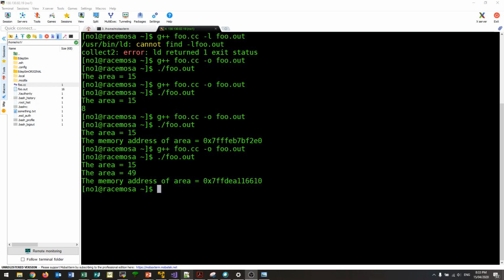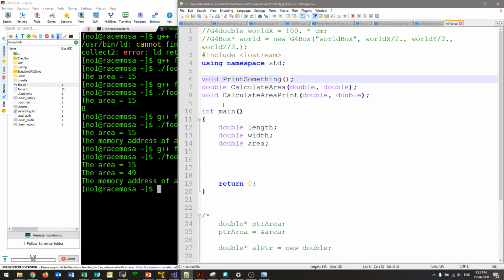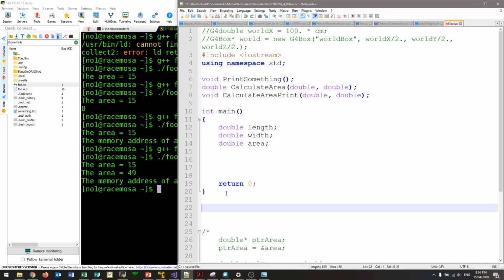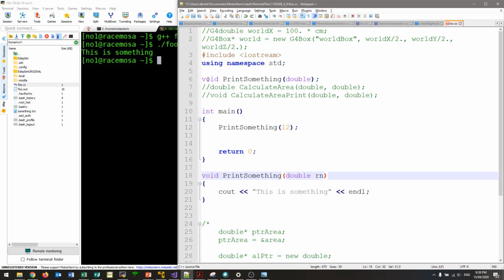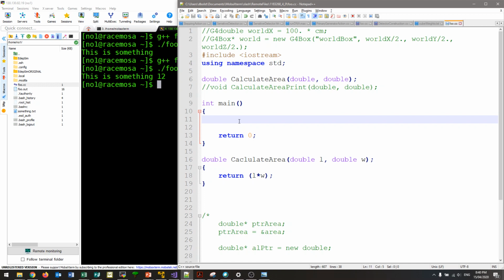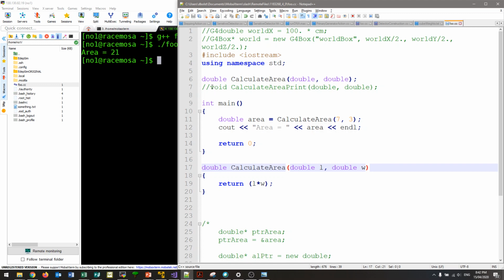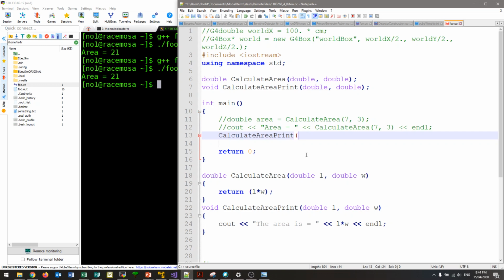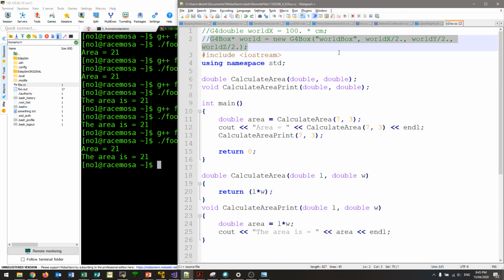Geant4 Introduction to functions